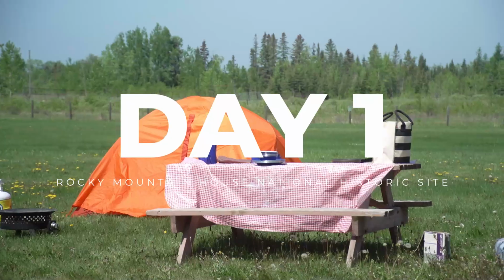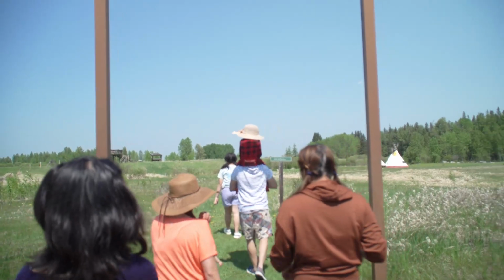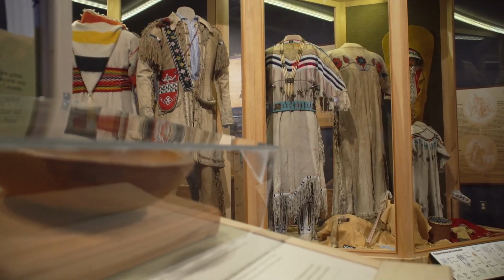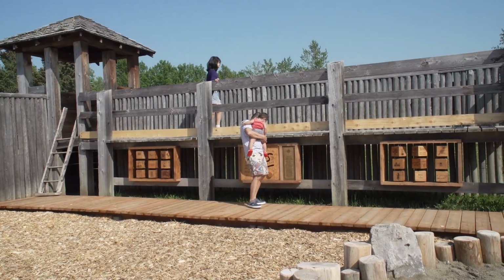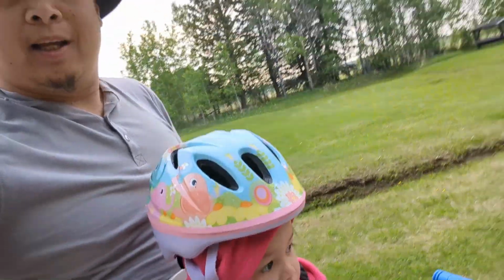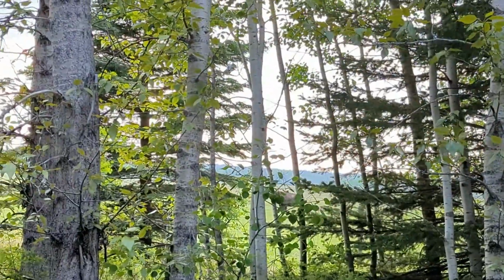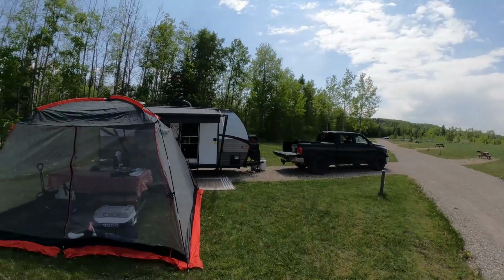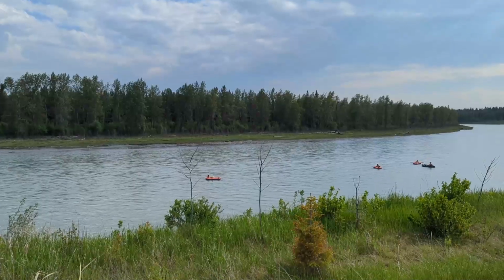Exploring History and Camping Adventure at Rocky Mountain House National Historic Site | Travel Vlog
054 - Exploring History and Camping Adventure at Rocky Mountain House National Historic Site | Travel Vlog

Join us in this exciting 2023 episode of The Revalos as we embark on an unforgettable journey to the Rocky Mountain House National Historic Site. Together with the Oyco family, we capture stunning memories while camping at the RV Campsite amidst the breathtaking landscapes. Immerse yourself in the rich history of the area, delving into the forts and fur trades that once thrived on these hallowed grounds along the North Saskatchewan River.

Discover the secrets of the past and experience the wonders of nature in this extraordinary adventure!